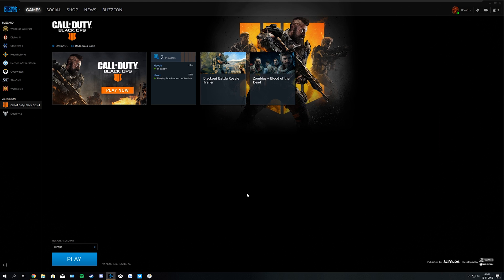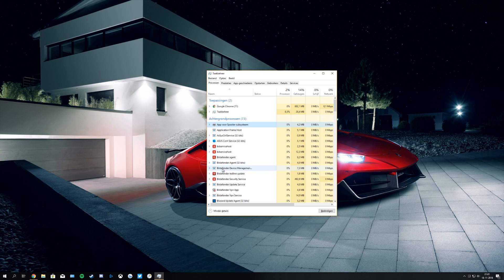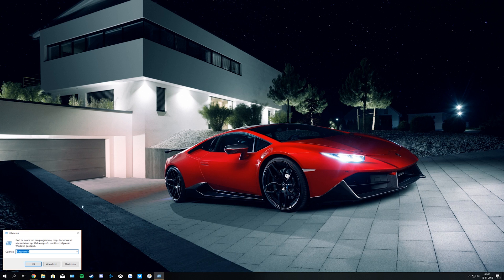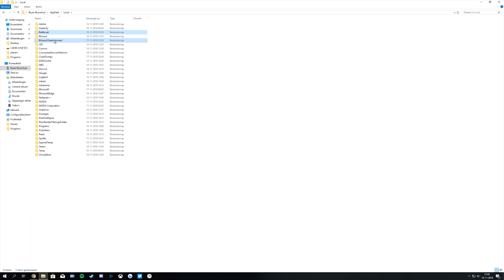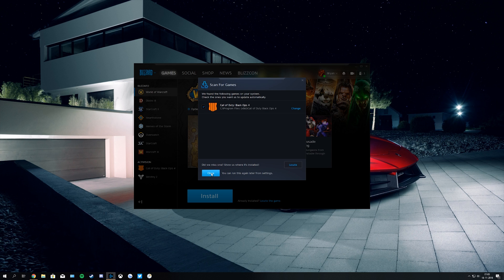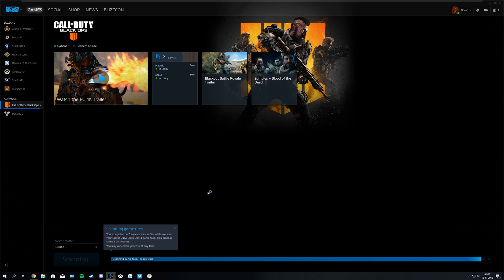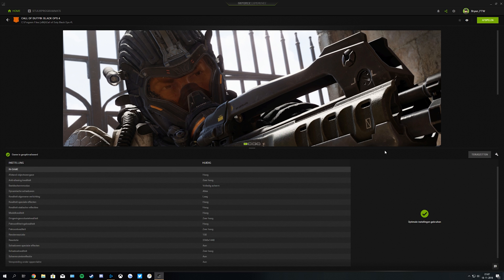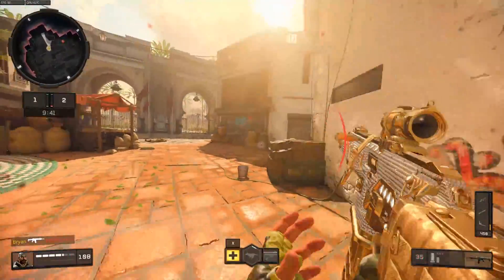Call of Duty: Black Ops 4 - Screen Stutter Fix [PC]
Screen stutter fix for Call of Duty: Black Ops 4 / Blackout.

1. Close any open Blizzard programs.
2. Press Ctrl+Shift+Esc to open the Task Manager.
3. Select the Processes tab.
4. If agent.exe is running—or Blizzard Update Agent in Windows 10—highlight it then select End Process.
5. Press Windows Key+R to open the Run dialogue.
6. Type %ProgramData% into the Run field and press Enter.
7. If a Blizzard Entertainment or Battle.net folder exists in the directory, right-click it and select Delete.
8. Press Windows Key+R to open the Run dialogue.
9. Type %AppData% into the Run field and press Enter.
10. Go to the local folder and remove the Battle.net and Blizzard Entertainment folder.
11. Go back to AppData and open the folder called Roaming.
12. Remove the folder called Battle.net
13. Open your Battle.net launcher.
14. Click at Call of Duty: Black Ops 4 , Options and scan and repair.
15. If you want to optimize your game settings, open GeForce Experience and you'll see two times Call of Duty: Black Ops 4. For both of them hit details and optimize.

Now you're good to go and you should have no more screen stutter issues !